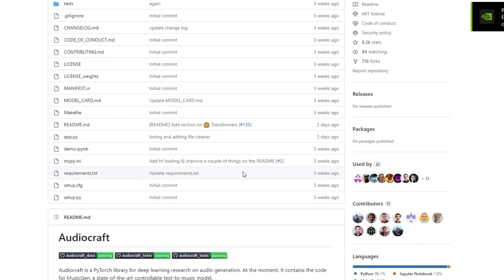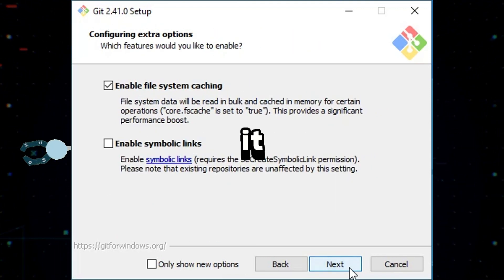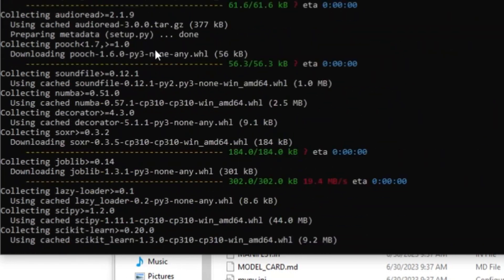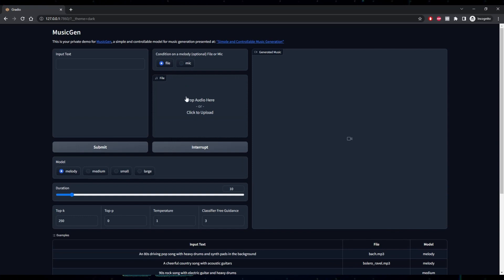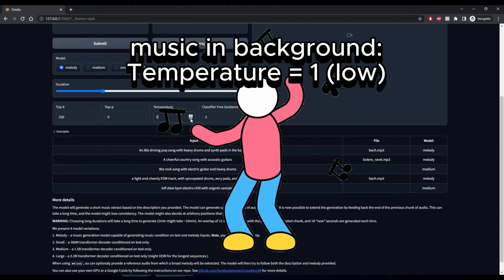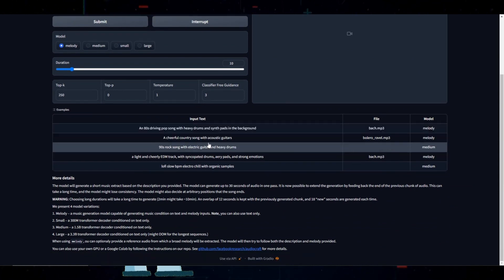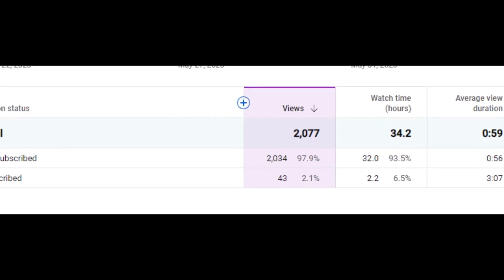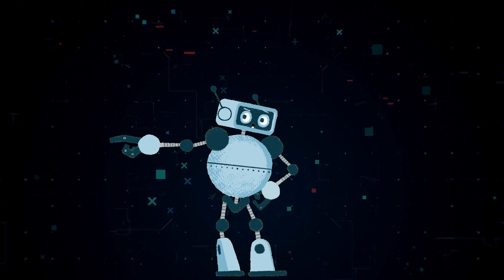MusicGen Unlimited Copyright Free Music Straight From Your PC - Local Install Guide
🎦 In this video:

Welcome to the future of music, where you're no longer just a passive listener, but an active composer, creating beautiful tunes with just a few keystrokes. All thanks to the power of AI and Music Gen, aka Audio Craft by Meta.

We'll delve deep into the mechanics of Music Gen, a phenomenal tool that can produce an unlimited array of AI-generated tracks. Whether you're a novice or a skeptic, we're confident that by the end of this session, you'll be humming along to your own AI-composed music.

While AI music might not be ready to win a Grammy yet, it's mind-boggling to see how far we've come with just a line of code! This software is perfect for creating background music, ideal for YouTubers needing non-copyright tunes or for creating an ambient noise while you work.

Confused about system requirements? Don't worry! Although the official site recommends a GPU with 16GB of VRAM, I'm running it perfectly well on my RTX 3060 with 12GB of VRAM. Some even say it works on GPUs with as little as 6GB of VRAM!

In this tutorial, we'll walk through the setup and installation of Music Gen on your local PC, including the necessary tools like Python, Git, and Pytorch. We'll even debunk a few myths along the way.

Don't miss out as we delve into the input options and break down the various settings of Music Gen. Whether you're wondering about top-k, top-p, temperature, or classifier-free guidance, we've got you covered.

We'll also introduce the Melody Model and show how it can take a melody track and combine it with your text prompt to create a unique piece of music.

By the end of the video, we'll also share two methods to stretch the standard 10-30 second tracks to 1-5 minutes! All this without needing a professional studio or even a musical background.

So if you're ready to unlock a world of music like never before, dive right in. The possibilities with AI music are as endless as your creativity!

"pip install -e ."

📌TIMESTAMPS:
0:00 MusicGen Introduction
1:20 Debunking Myths about System Requirements
1:40 Installing Necessary Tools for MusicGen
2:54 Downloading Music Gen from GitHub
3:37 Replacing loaders.py code to use the new models
4:29 Music Gen Settings: Top-k, Top-p, Temperature, Classifier-Free Guidance
6:32 Melody Model And Generating Sample Tunes
7:36 Bypassing the 30-Second Limit: Two Methods
9:00 Conclusion

Music: "Your AI Composed Tune Here" by You, using Music Gen